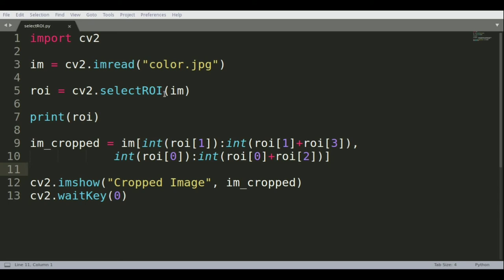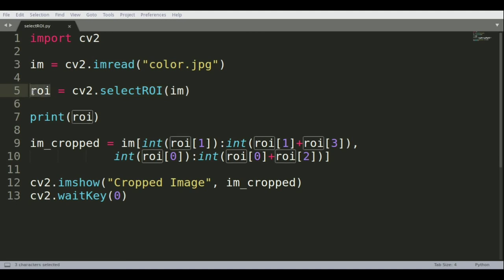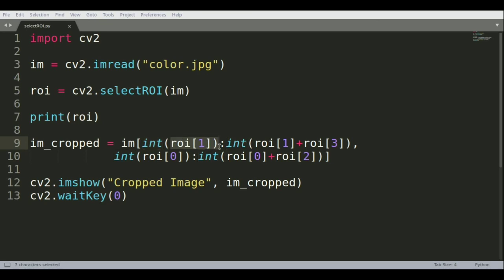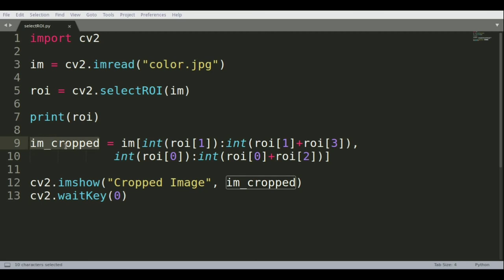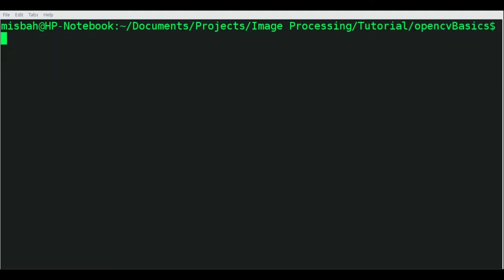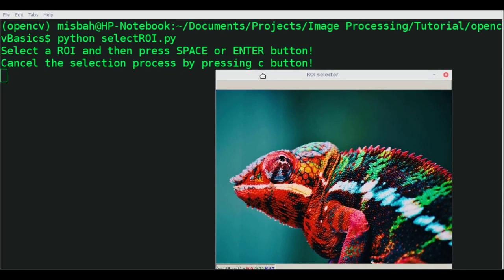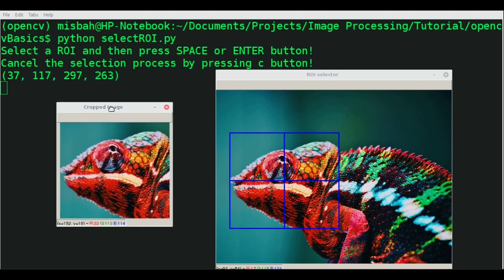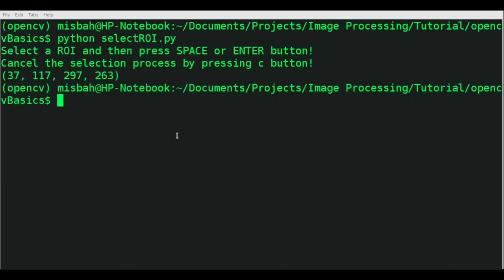OpenCV Tutorial Part-5 : How to create Region of Interests using Mouse (selectROI) -with code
We go over OpenCV's selectROI function, which is very commonly used in object tracking applications

💻 General Tech
Dell Tower